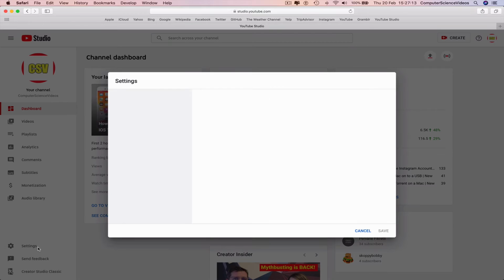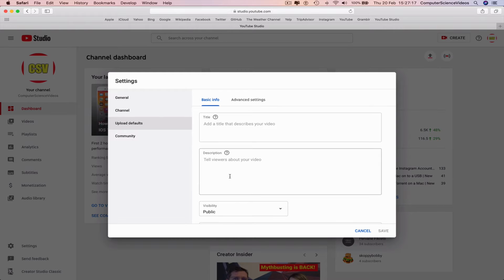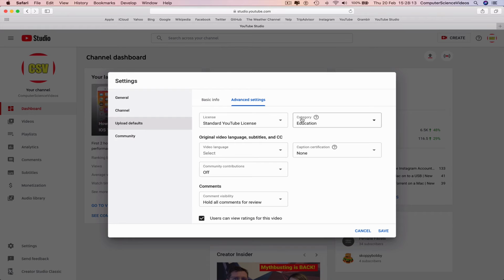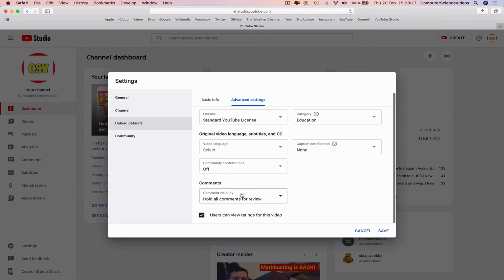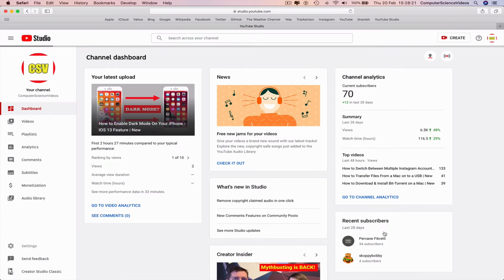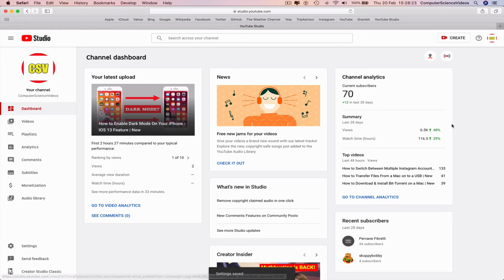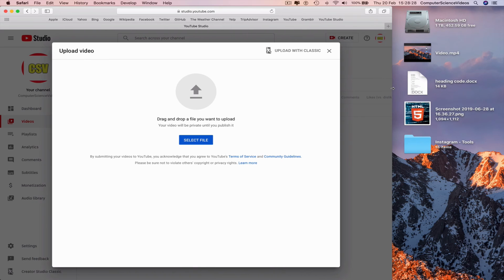How to USE YouTube - Change / Update Your YouTube Studio Default Upload Settings | Tutorial 20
How to Change / Update Your YouTube Studio Default Upload Settings | Tutorial 20